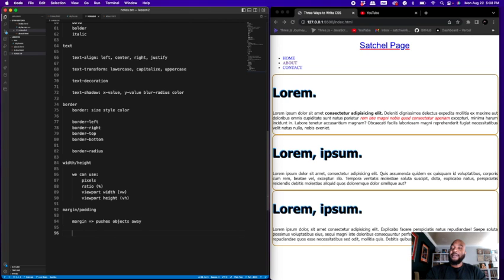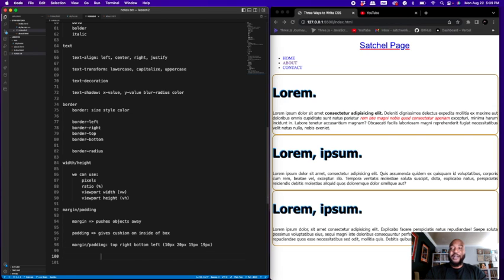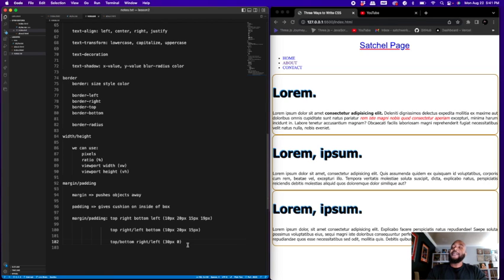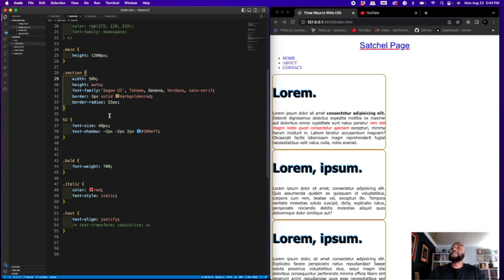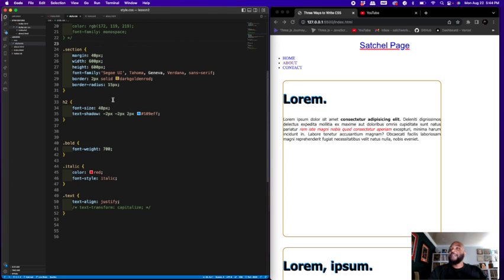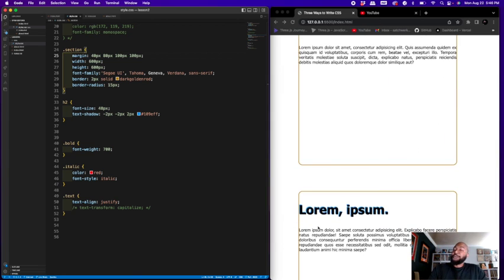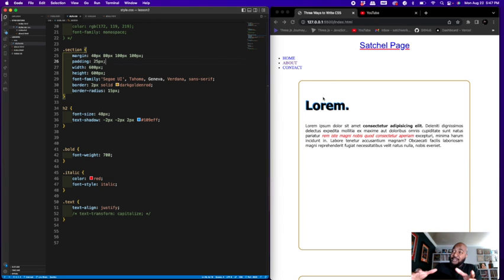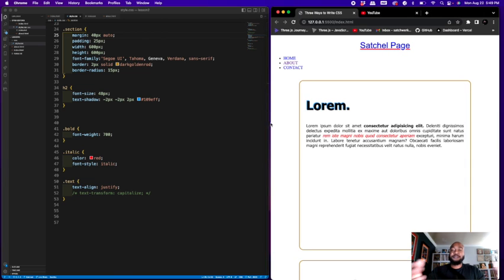Margin-Padding properties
How to apply margin & padding to boxes in css